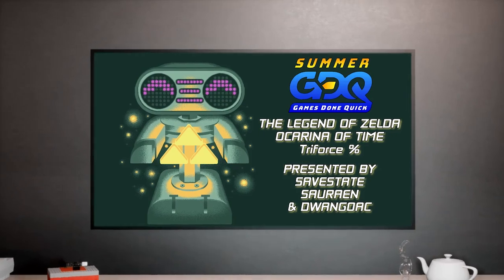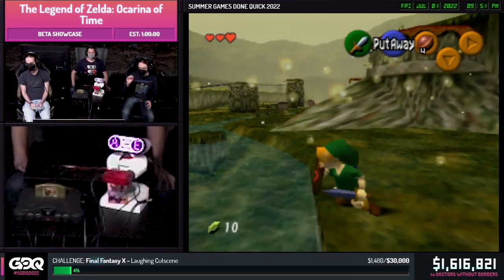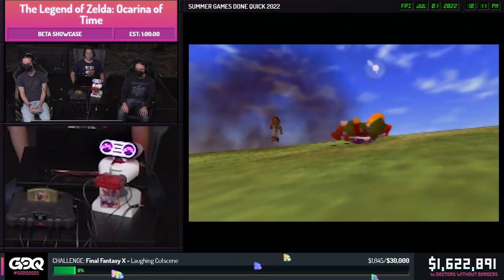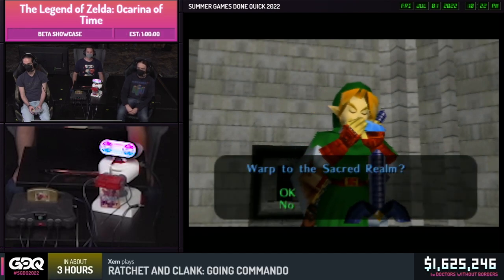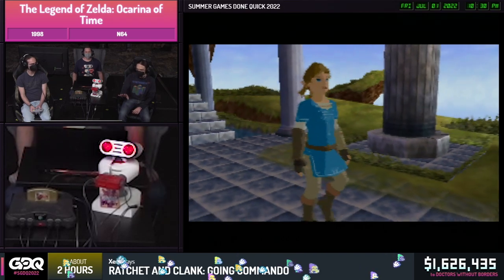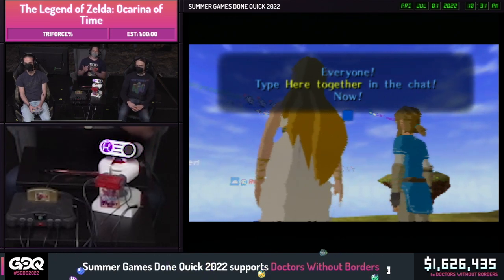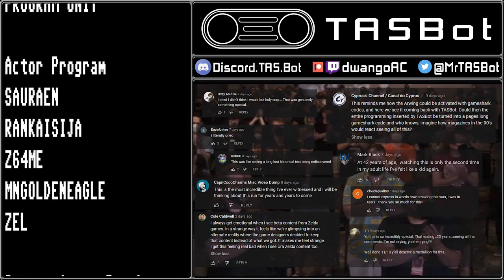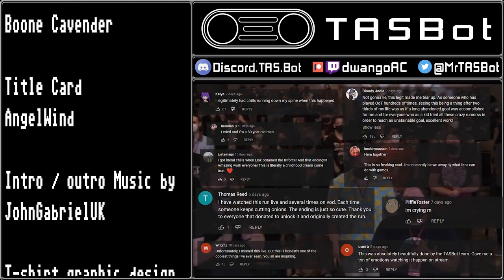BotW in OoT on a real N64, done quick (Ocarina of Time Triforce% ACE Showcase highlights)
Yes, this was done on a real, unmodified cart and console! in triforce-percent

This is a 10 minute version with TASBot's eyes visible and audio balance corrections in the BotW in OoT scene along with YouTube reactions; see the full run linked above for the full experience.
This Triforce Percent OoT ACE Showcase was shown under the title Ocarina of Time Beta Showcase during the SGDQ 2022 TAS block after helping raise more than $227k for Doctors Without Borders. Triforce% ACE SHowcase was performed using an original, unmodified US 1.0 release cartridge of The Legend of Zelda: Ocarina of Time on a real, original N64 (the Nintendo 64 had a passive RGB mod for a clean video signal that did not affect gameplay in any way). Everything you see in this video was done live in front of an audience using only button presses on controllers, ultimately achieving ACE (Arbitrary Code Execution) using a Stale Reference Manipulation (SRM) Use After Free exploit, with TASBot and Savestate Here Together alongside Sauraen and dwangoAC to create something that may make you cry that you have to see to believe!
Yes, that's Link and Zelda in a Breath of the Wild nod appearing in Ocarina of Time with cel shading effects rendered directly on the N64 using microcode patches to optimize the framerate and appearance. You can find additional details on how the effect was achieved in the FAQ.

Thank you to Summer Games Done Quick 2022 for helping us showcase this wonderful TAS as presented by SaveState, Sauraen, and dwangoAC Here Together with the help of TASBot!

Beta content left on the originally released US 1.0 OoT cartridge:
- Inventory editor
- Arwing
- Part of text patching system is for the N64DD expansion (URA Zelda)
- Beta Kokiri head and body
- Butterfly get item model and entry in one of the item tables
- Arguable (i.e. hints of it, but not full thing): full Ocarina system
- Arguable: ability to change between child and adult without pulling the Master Sword
Giant magenta rupee (including its behavior of exploding when you touch it)
- Arguable: melting the ice in Zora’s Domain
Beta Great Fairy
- Pedestal of the Ocarina
- Triforce wipe animation before entering Triforce room
- Beta Staff Roll cutscene flying through Kokiri Forest

Intro / outro Music by: JohnGabrielUK
Highlight Video Editor: Boone Cavender
Intro screen text and video mentoring: AngelWind
Thumbnail: HeavyPodda
YouTube comments collected by: grav and honeyotu

0:00 - OoT Triforce Percent ACE Showcase
00:56 - Run Starts
01:18 - ACE
01:45 - Full Song of Time
02:12 - Symbol of Courage
02:47 - Running man fights us!
02:59 - Symbol of Power
03:23 - Unicorn Fountain
03:34 - Symbol of Wisdom
03:46 - Courage, Power, and Wisdom in balance
04:33 - Triforce Percent
05:06 - See the Future
05:17 - BotW Link in OoT
06:28 - Here Together
06:57 - I'm not crying, you're crying
08:08 - Link Speaks
08:33 -YouTube reaction

This video was posted with permission from Games Done Quick.